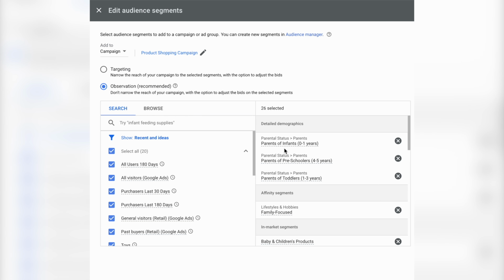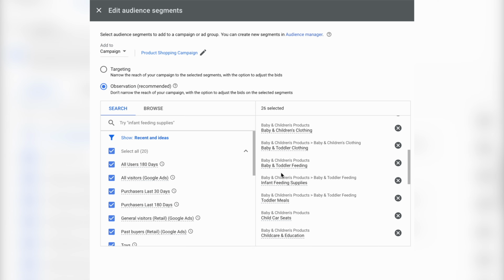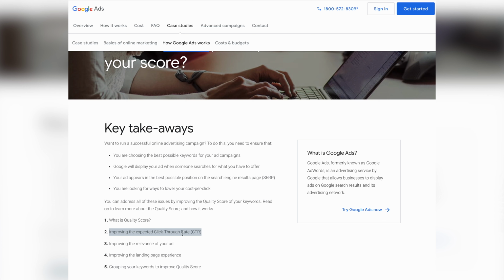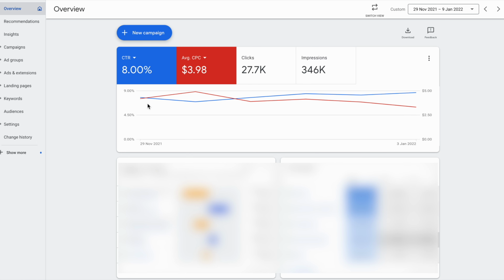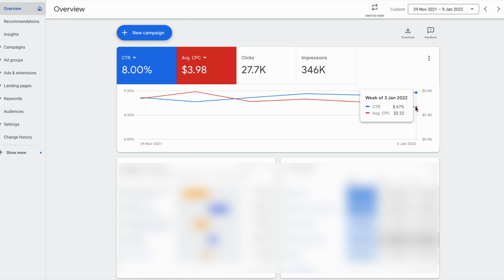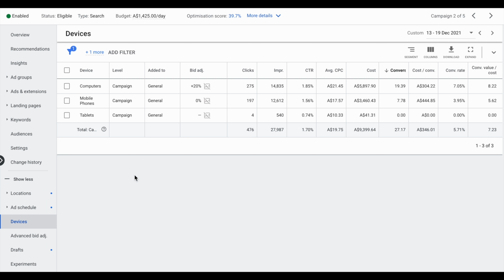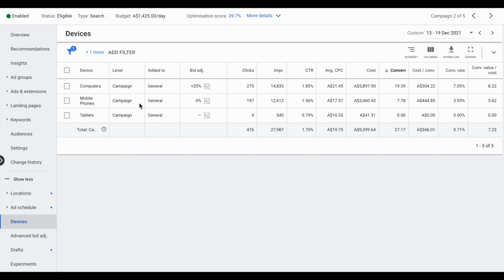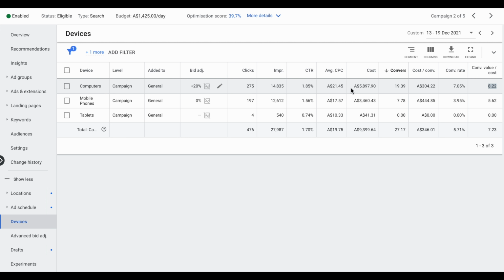[Secret] Google Ads Strategy for 2022! Learn What Google Ads Optimisations are working RIGHT NOW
Your overall Google Ads strategy and Optimisations are first things you review BEFORE you look to increase your Google Ads budget.

👉 Get the right Google Ads strategy with my FREE Google Ads Optimisation Checklist

If you are being told that the only way to increase your performance in Google Ads is to increase your budget - to put it simply you are being told a lie - or the freelancer or agency you are using actually does not know what they are doing.

I know that's Harsh - but its also true!

Before you look to scale your Google Ads campaign or increase your Google Ads budget you need to make sure that you are happy with your current Cost/Conversion - the amount you pay for each conversion or sale in Google Ads.

In order to be able to achieve your desired conversion acquisition cost from your Google Ads campaign, you need to have a clear strategy for Google Ads including:

1. Focus on your Target Market through adding detailed demographics & audiences in Google Ads.
2. Focus on your keyword quality score.
3.  Improve Your CTR.
4. Review your Device performance.

In this video I discuss why you need to include these in your strategy and how you can include them in your Google Ads optimisation schedule.

Chapters & Timestamps:

00:00 Introduction to your Google Ads Strategy
00:59 How to get Google Ads to focus on your target market
02:37 How to increase your Keyword Quality score for Google Ads
05:46 How to increase the CTR of your ads
07:40 How to review and optimise for devices in Google Ads
09:18 Conclusion to Google Ads strategy